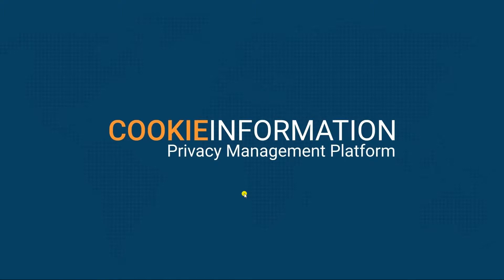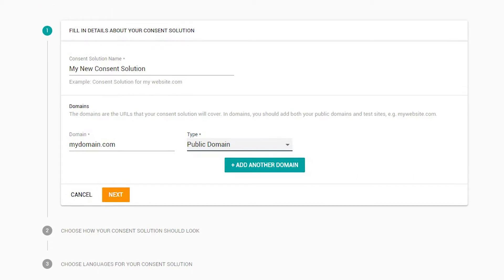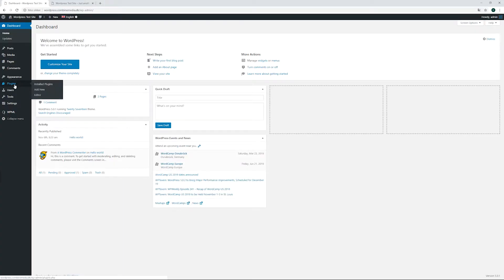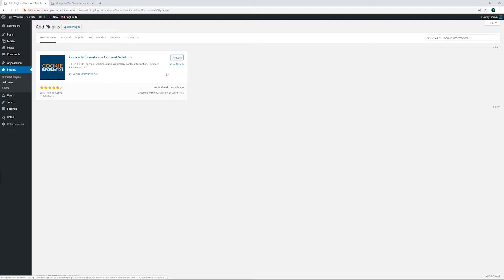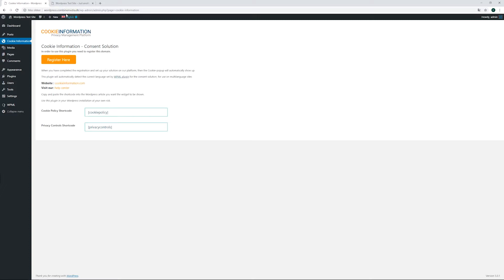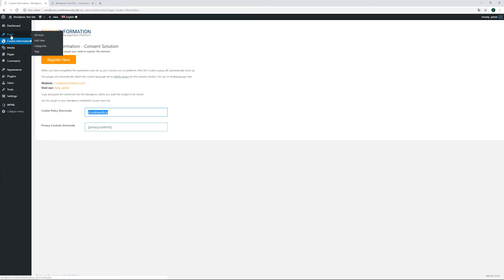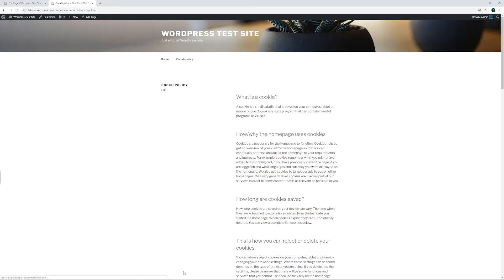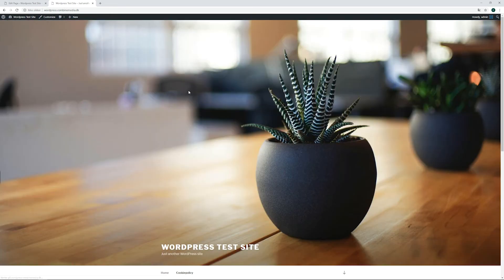GDPR consent solution plugin for Wordpress - Cookie Information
This is a GDPR consent solution plugin created by Cookie information.

DESCRIPTION
This GDPR consent solution plugin makes it easy implement the Website Consent Solution from Cookie information into your website.

The plugin adds the required scripts and SDK libary to the Joomla installation.

THE SOLUTION CONTAINS:
- Consent pop-up
- Privacy controls – opt-in and opt-out buttons
- Cookie Policy
- Cookie control SDK – blocking of cookies
- Legally required consent log